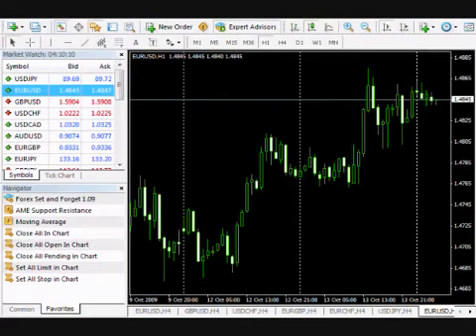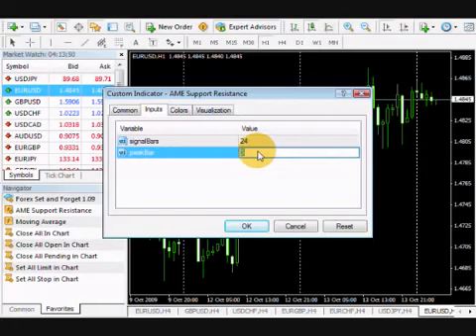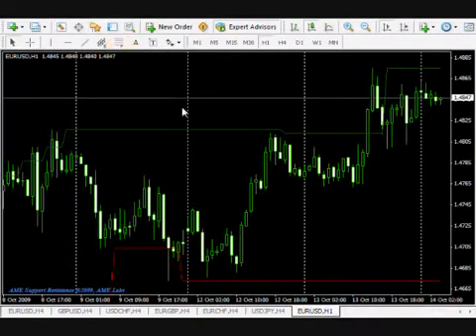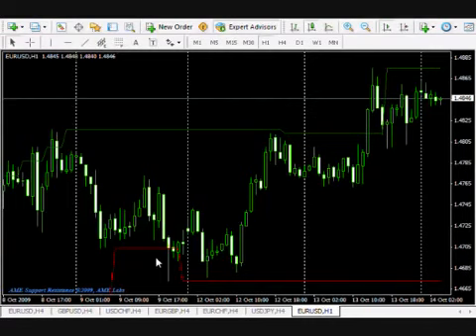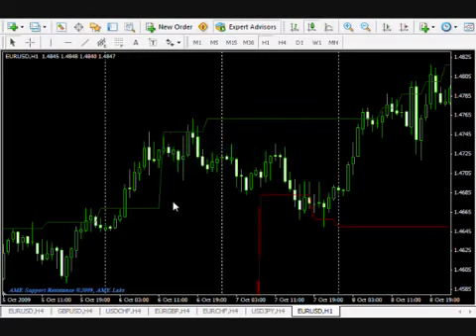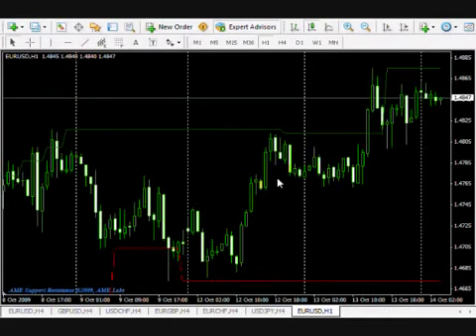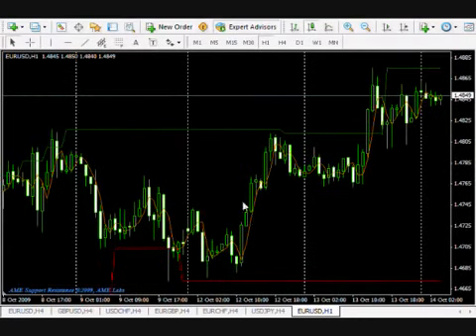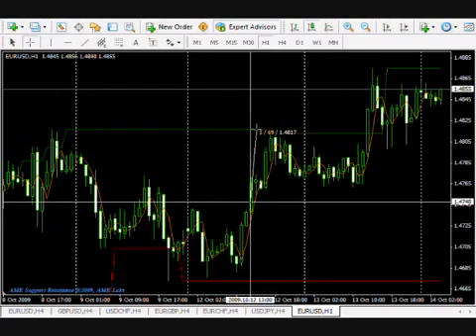metatrader support resistance custom mt4 indicator 1